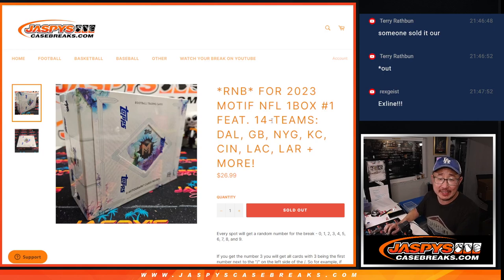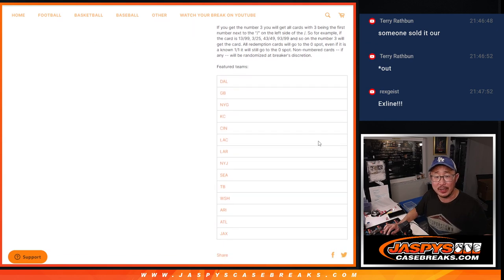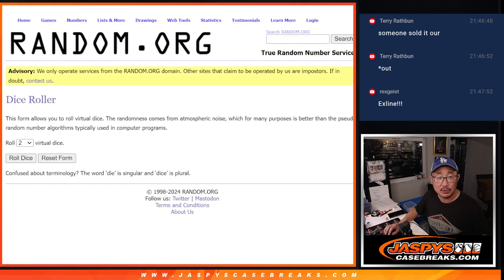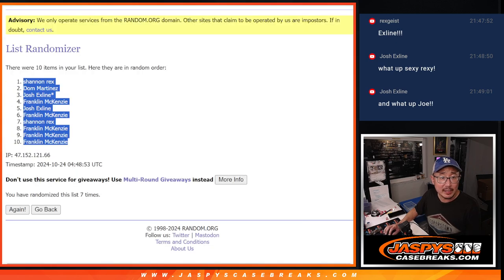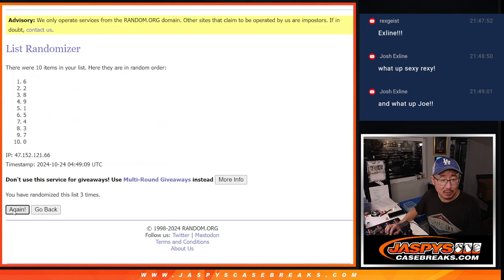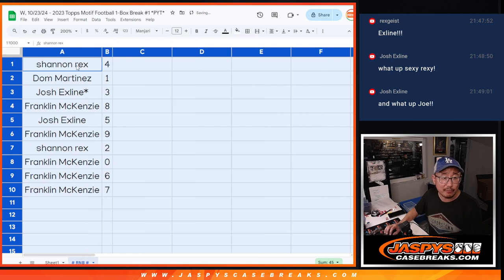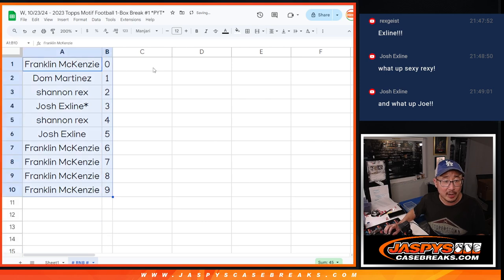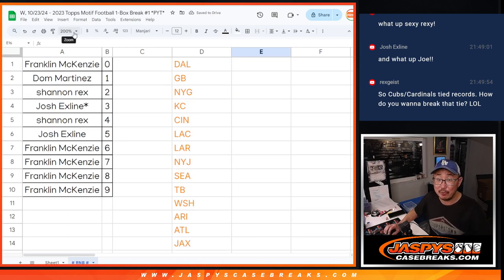RNB - W, 10/23/24 - 2023 Topps Motif Football 1-Box Break #1 *PYT*